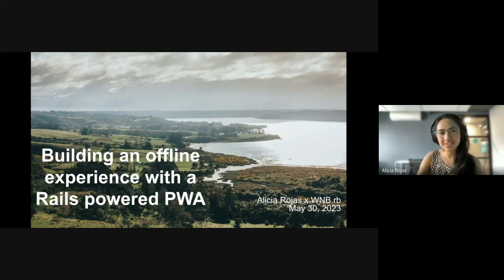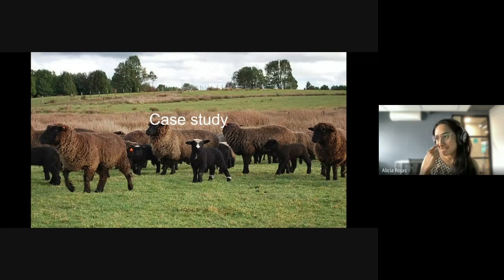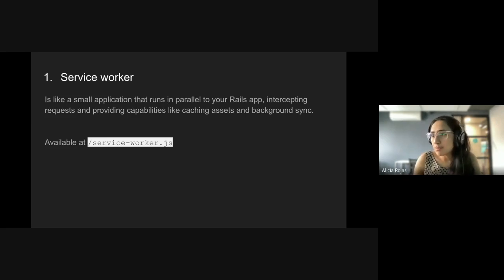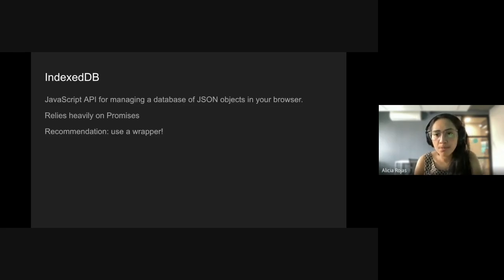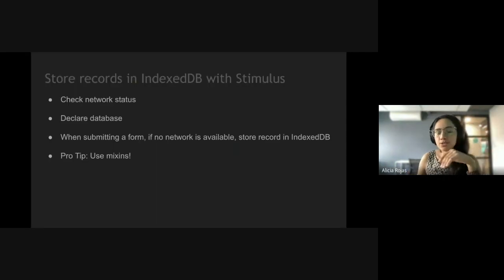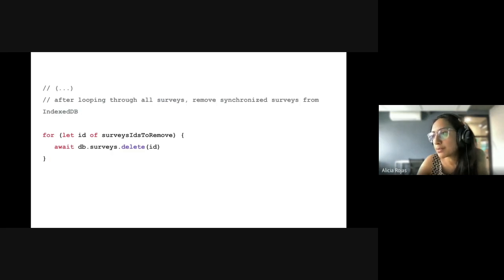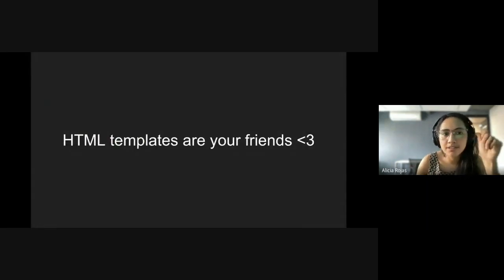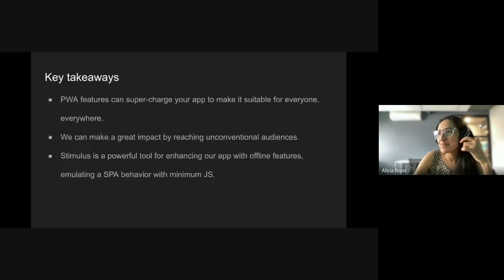Building an offline experience with a Rails-powered PWA by Alicia Rojas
Progressive web applications (PWAs) allow us to provide rich offline experiences as native apps would, while still being easy to use and share, as web apps are. Come to learn how to turn your regular Rails application into a PWA, taking advantage of the new front-end tools that come with Rails by default since version 7.